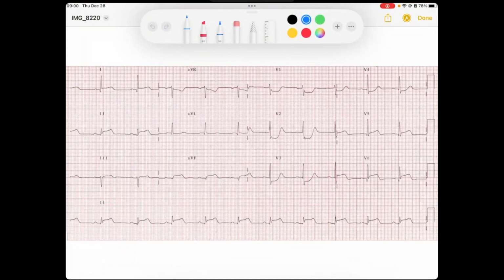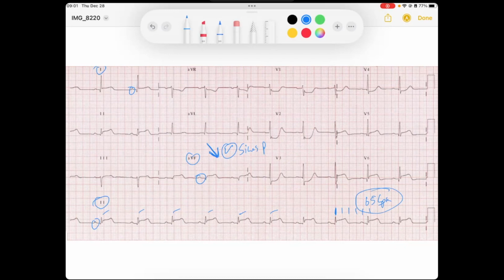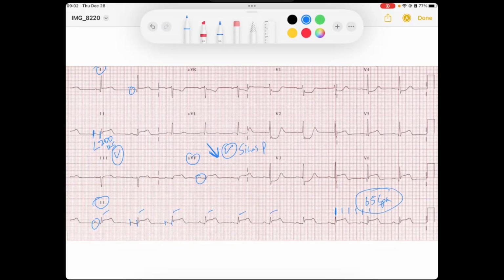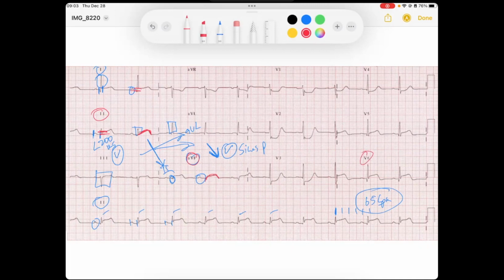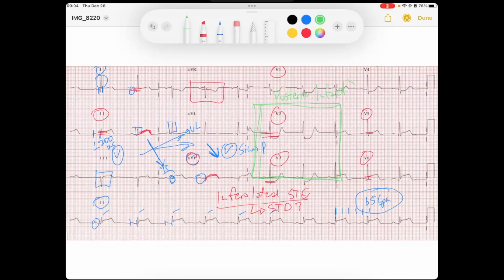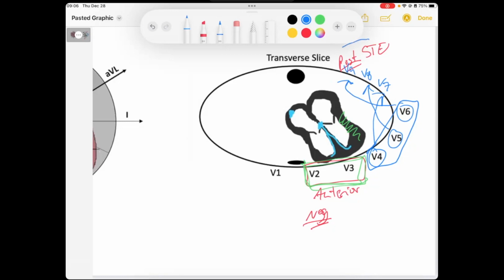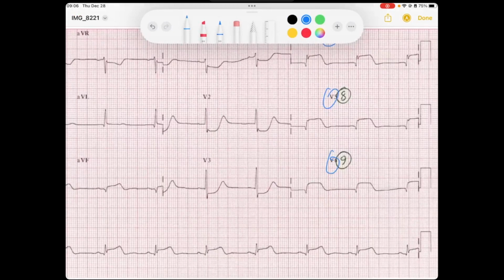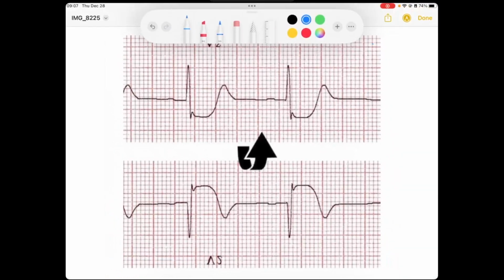EKG Test Yourself | ECG Case Study #13